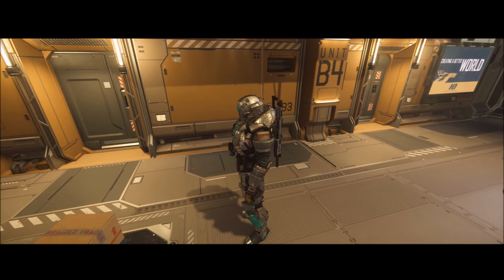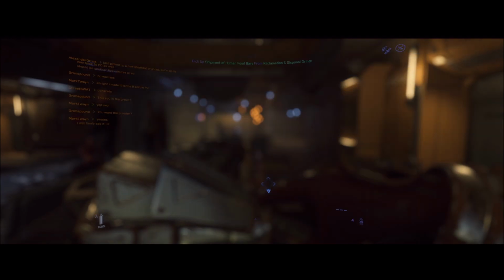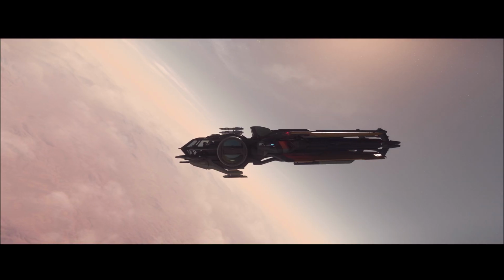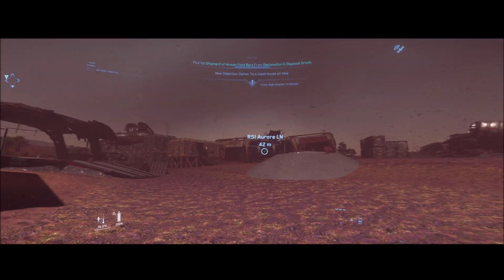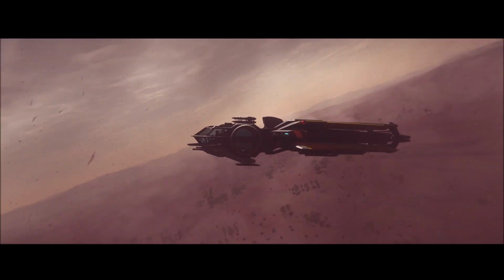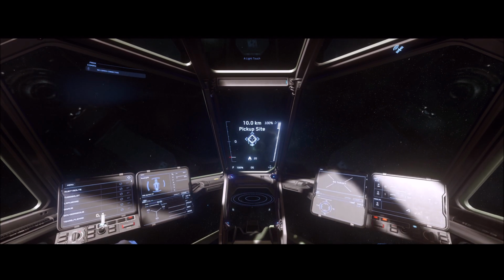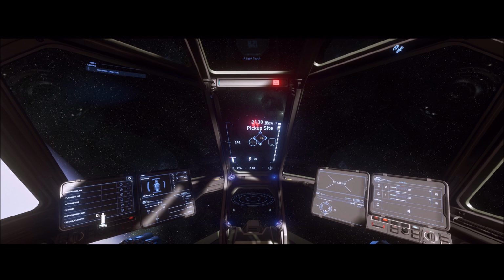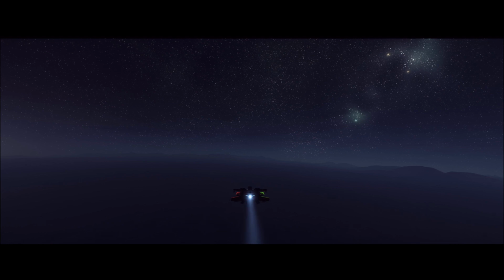Star Citizen - How to Make Money in 3.9 - Part 1 - Box Deliveries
A new series of videos on How to Make Money in the Verse in 3.9.  This first video will walk through new players or players with only a starter ship such as an Aurora or Avenger on how to make a good chunk of money relatively quickly in 3.9.  How much and how quick?  Well how about 92,000 UEC in an hour to hour and half?  Does that sound like a good deal?  You bet it is!  So here is my first part of this multipart series to make you guys go from rags to riches in 3.9!